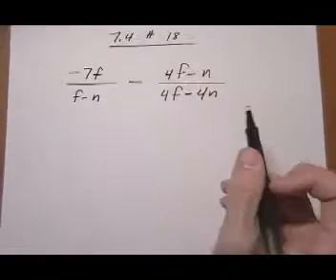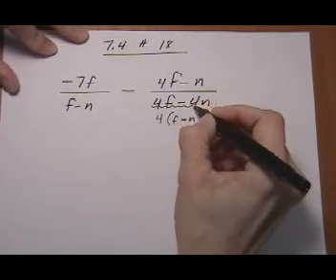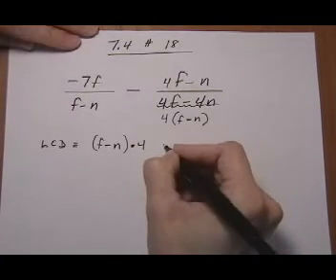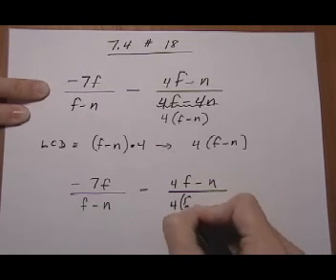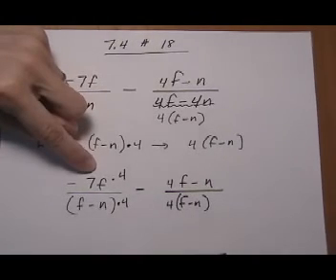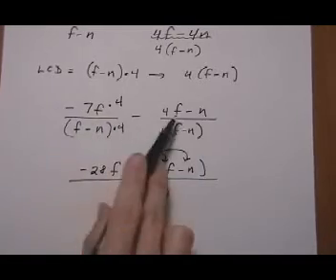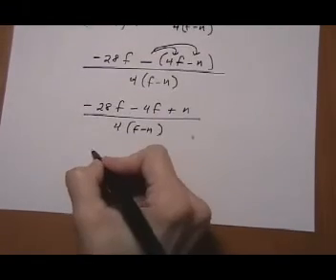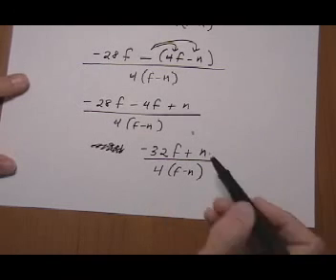subtract rational expressions